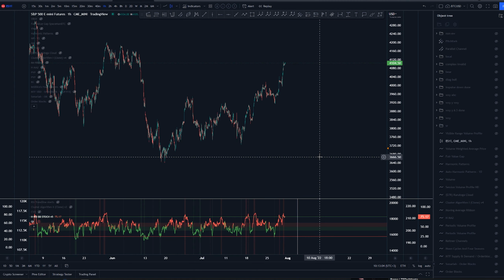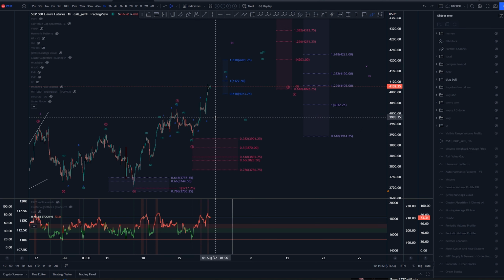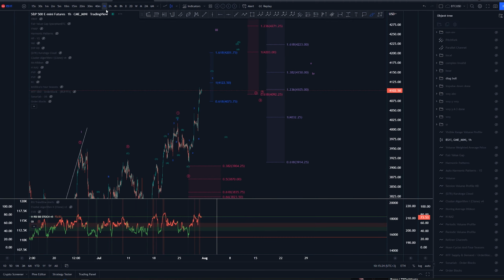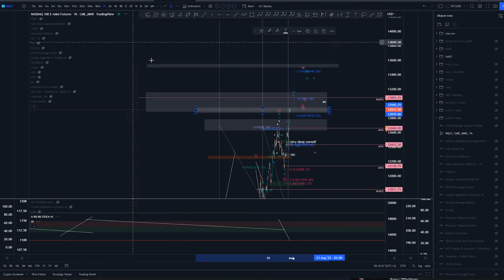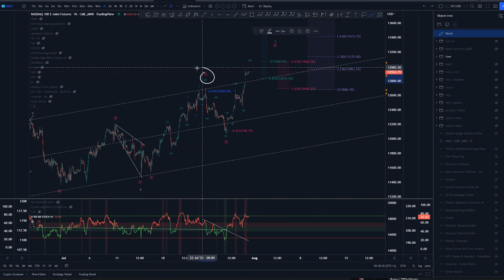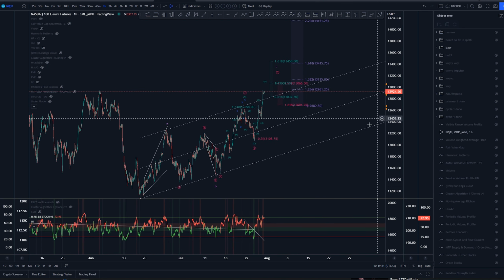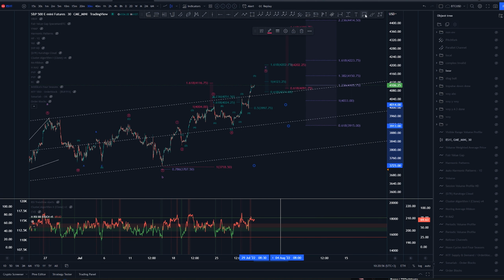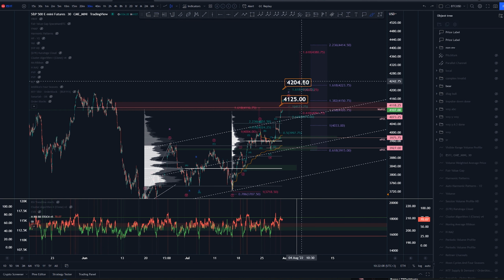Nasdaq100 & SP500 Price Prediction - Technical analysis with Elliott Wave Theory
00:00 Intro
00:15 Elliott Wave - Bull
04:59 Elliott Wave - Bear
09:45 Outro